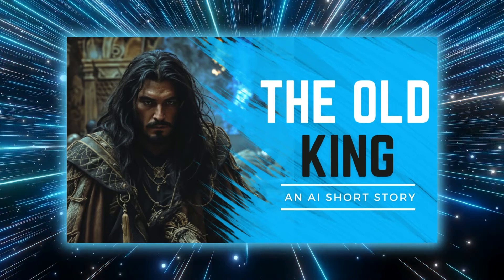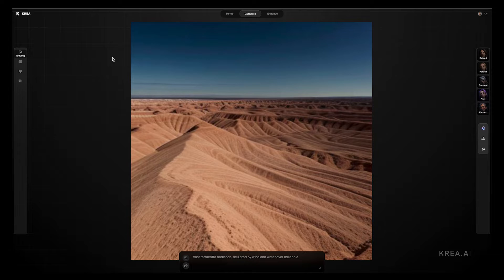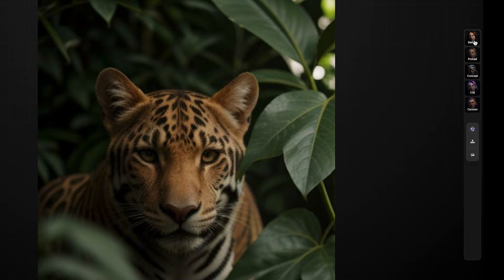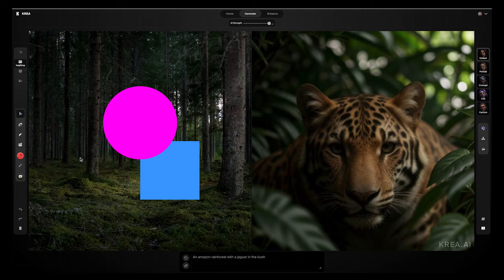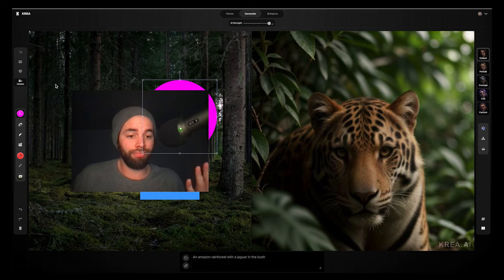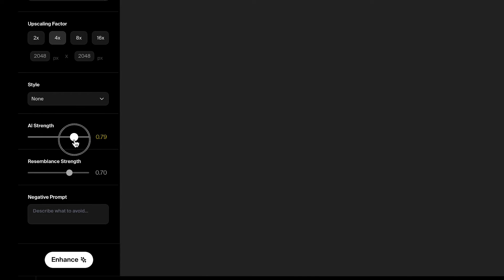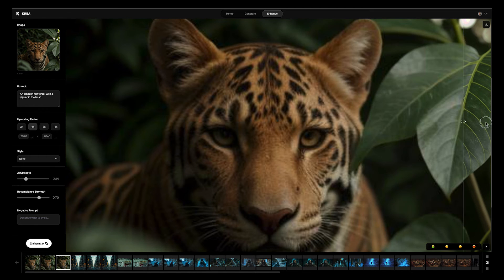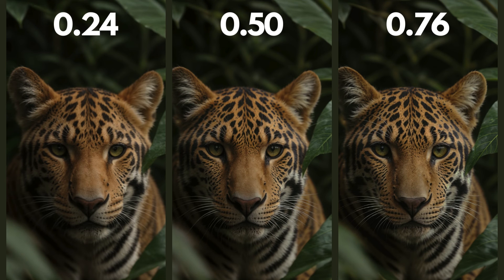Let's Talk About Krea AI: The Ultimate Image Upscaling & Enhancement Tool of 2024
Welcome to a game-changing exploration of Krea AI, the groundbreaking image upscaling and enhancement tool that's setting new standards in 2024.

🔍 What You'll Discover in This Video:

Introduction to Krea AI: Unveiling the most advanced tool in image processing.
How It Works: A deep dive into the mechanics of Krea AI's upscaling and enhancement features.
Real-World Applications: See Krea AI in action as we transform various images live, showcasing before and after results that will leave you astounded.

🛠 Why Krea AI?
With its unparalleled precision and the ability to transform low-resolution images into high-quality masterpieces, Krea AI is not just another tool; it's a visionary leap forward. Whether you're a professional photographer, a graphic designer, or someone passionate about photography, Krea AI promises to revolutionize the way you think about image enhancement.

💡 Join Us On This Visual Journey
We're here to bring you the latest in technology, helping you stay ahead in the digital age.